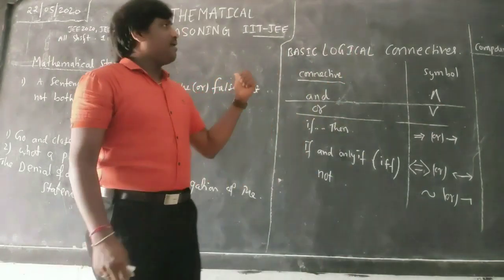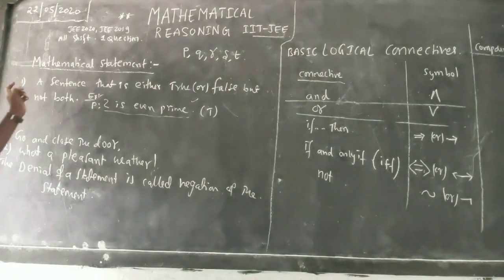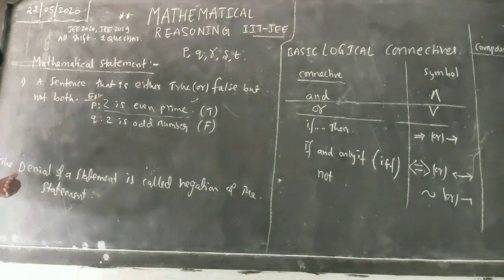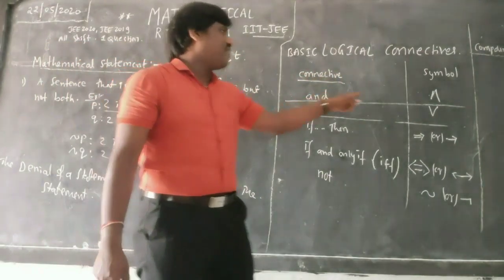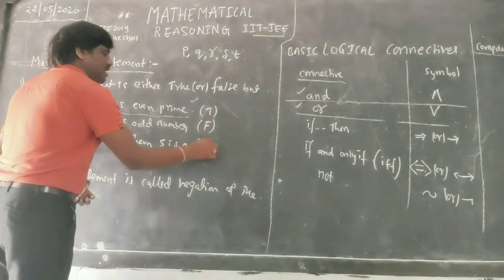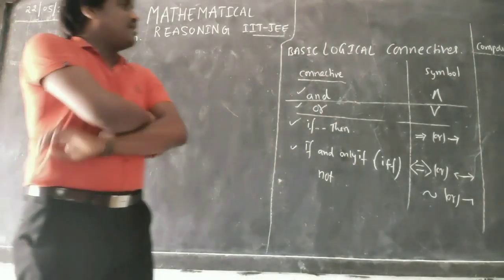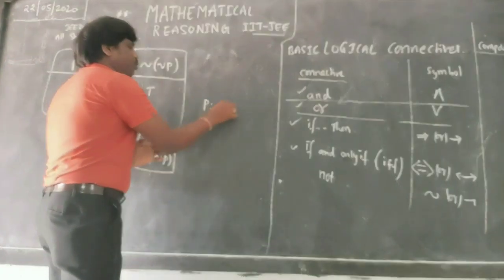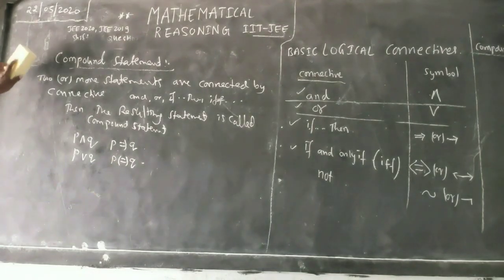MATHEMATICAL REASONING IIT JEE MAIN BY G GOPAL REDDY